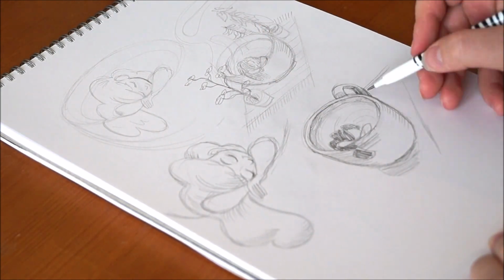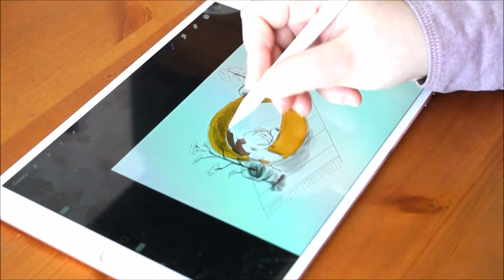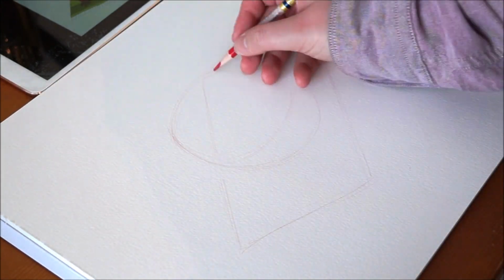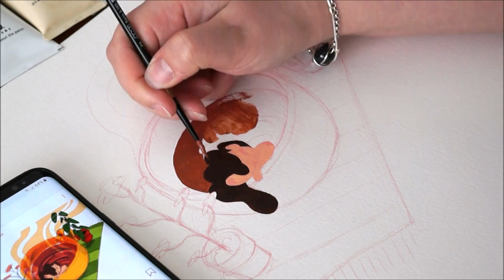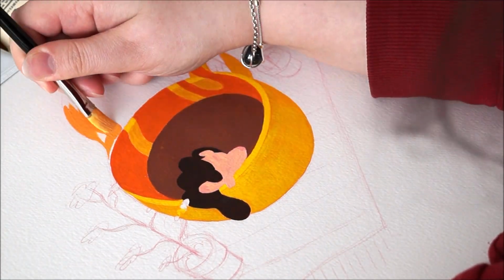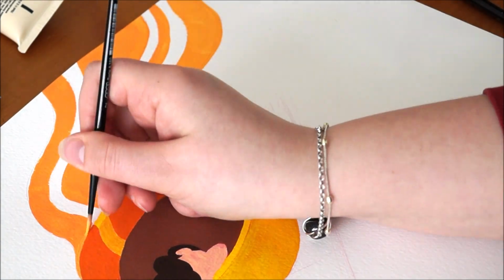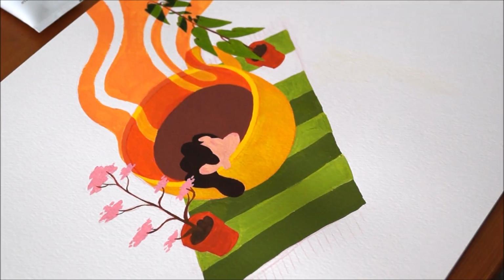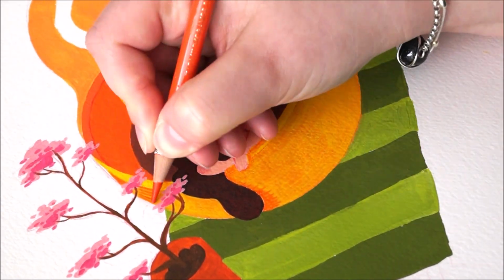'Tea Time' - Acrylic Gouache Painting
Not gonna pretend I'm happy with this video, but I just want to push myself to make things for the moment.
IT'S OKAY.